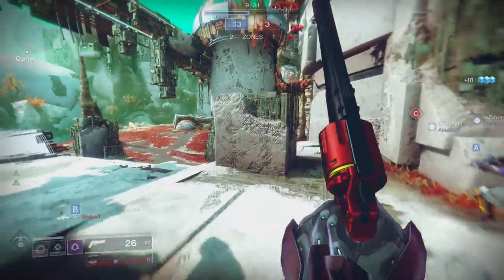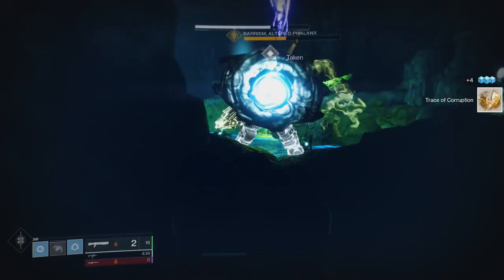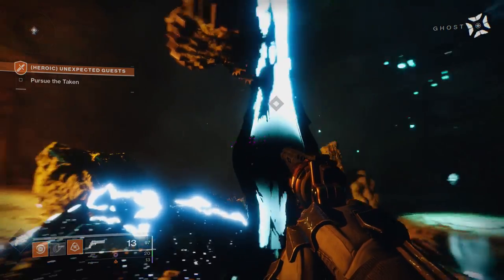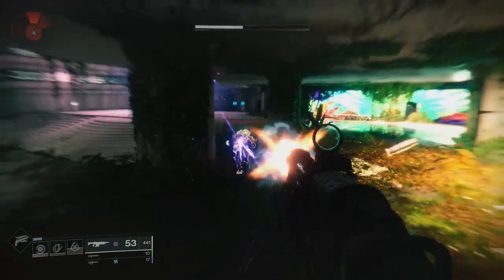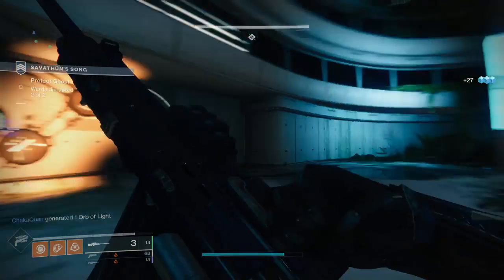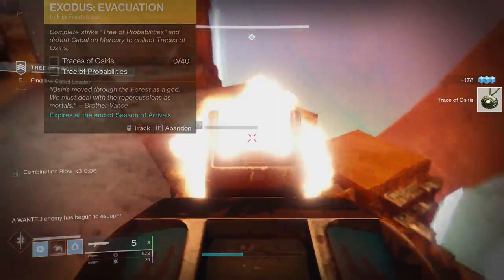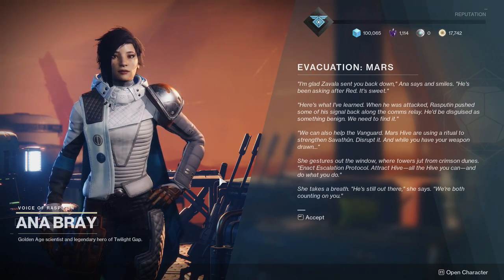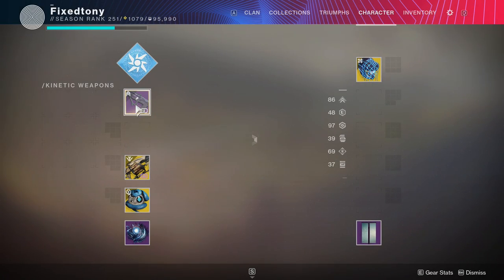Travelers Chosen Guide | Destiny 2: Season of The Arrivals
In this video I give you some tips and tricks to getting travelers chosen. Not that it's hard or naything just time consuming.